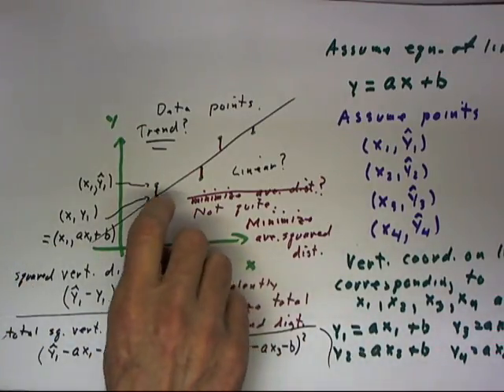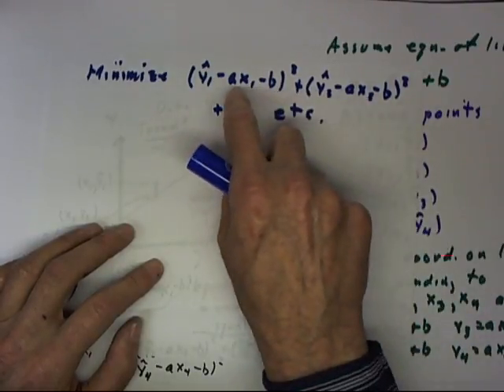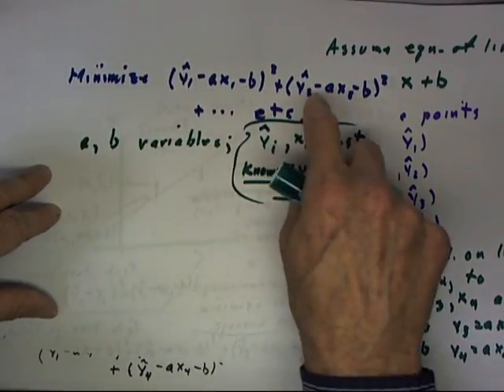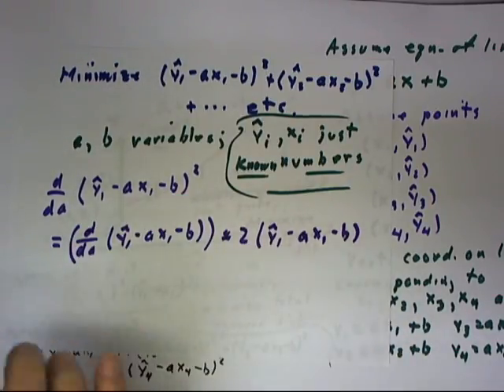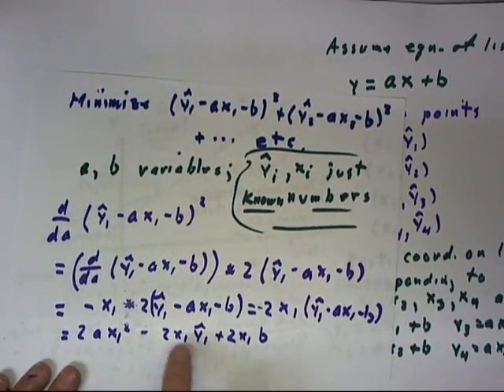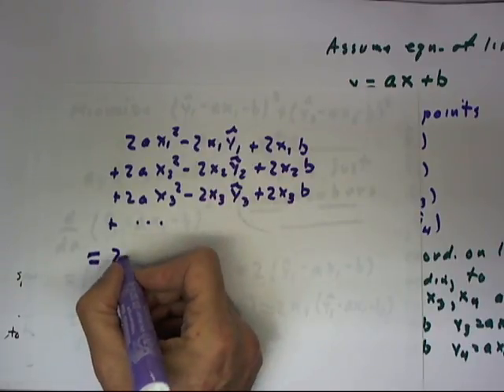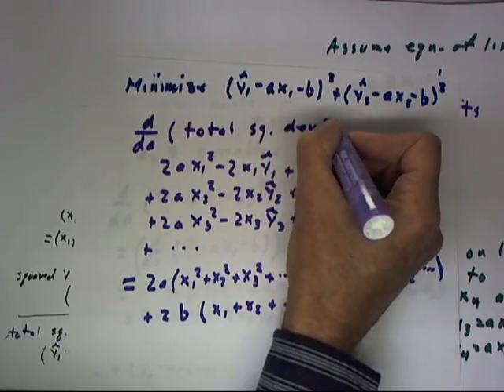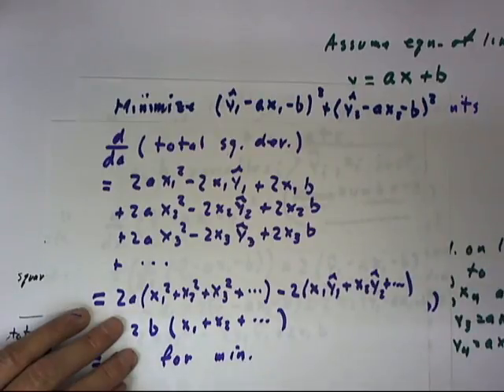multivar 11 82